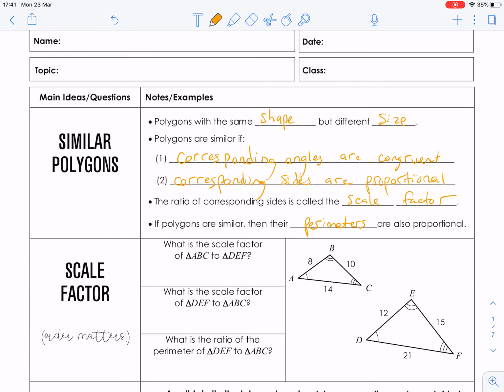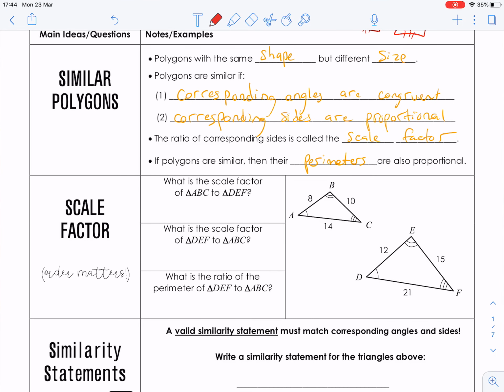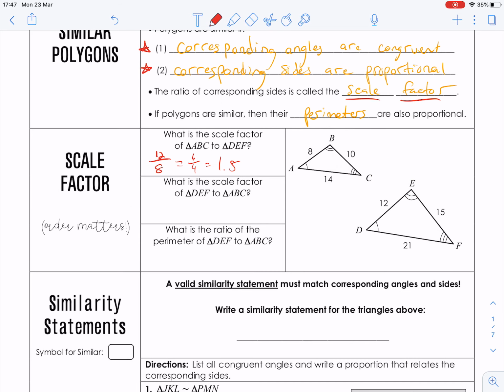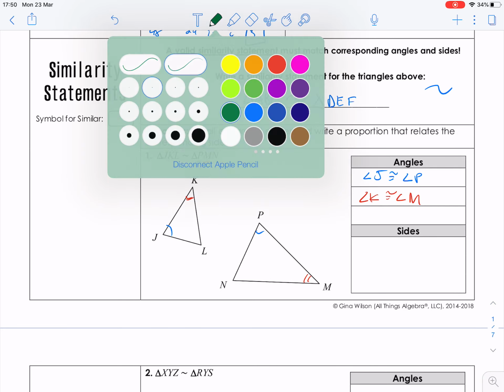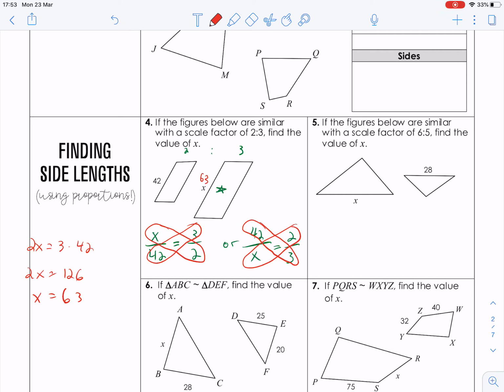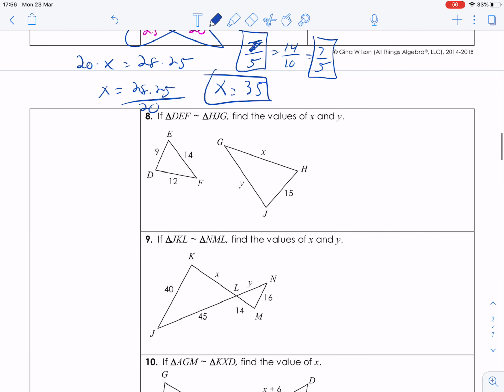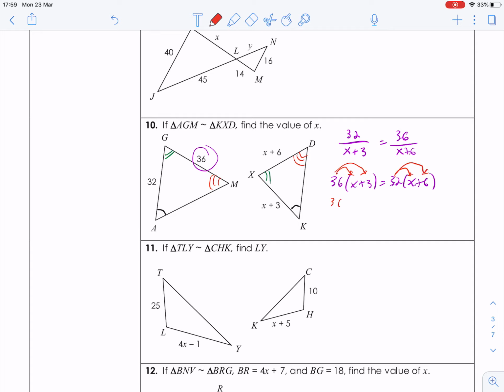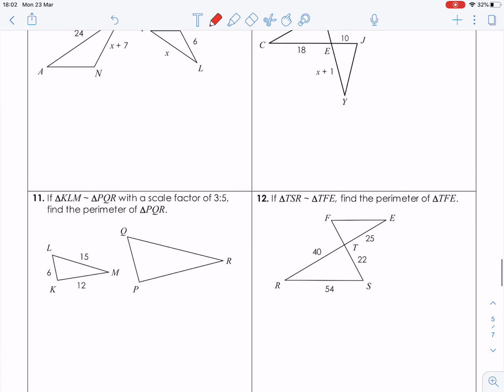Unit 9.2 Geometry